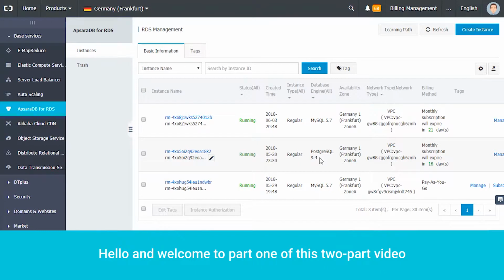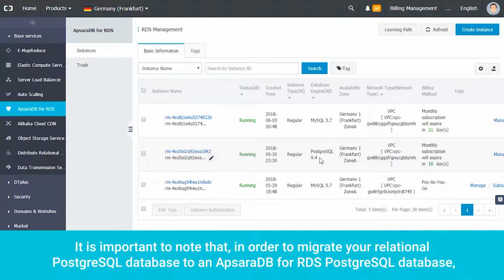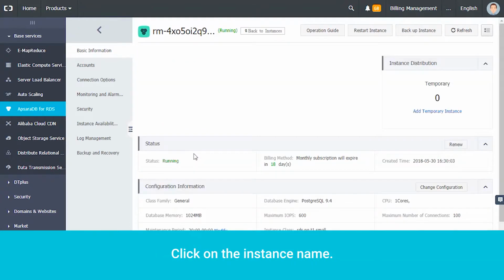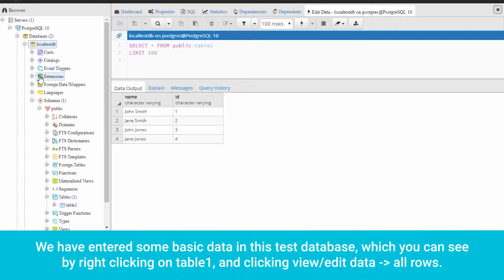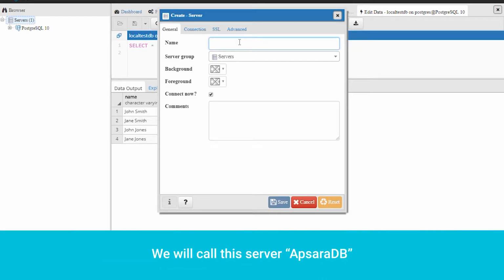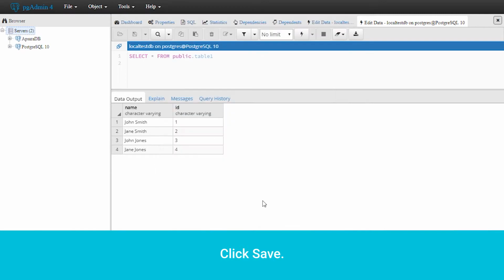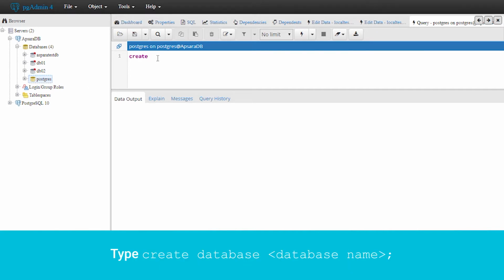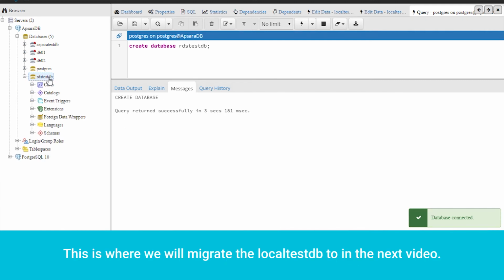How-to | Migrate a PostgreSQL Database to ApsaraDB – Part 1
This tutorial will show you how to get started with ApsaraDB for RDS PostgreSQL and how you can migrate an existing database onto Alibaba Cloud.

ApsaraDB for RDS is an on-demand database hosting service for MySQL, SQL Server and PostgreSQL with automated monitoring, backup and disaster recovery capabilities.